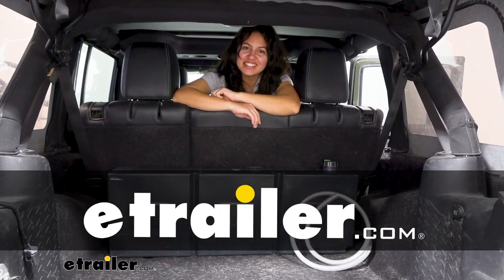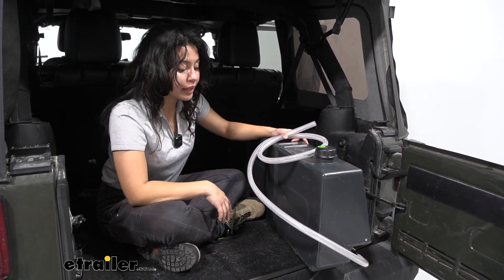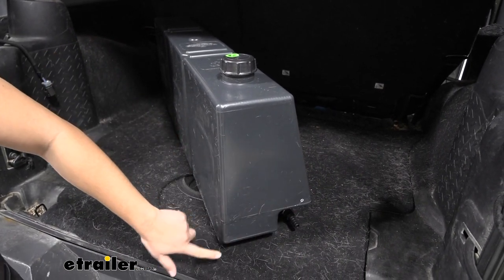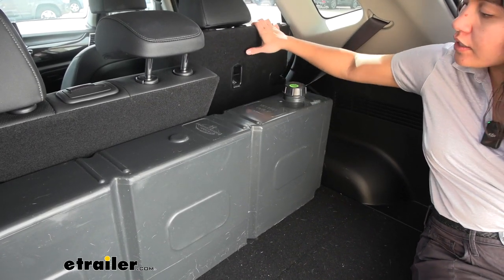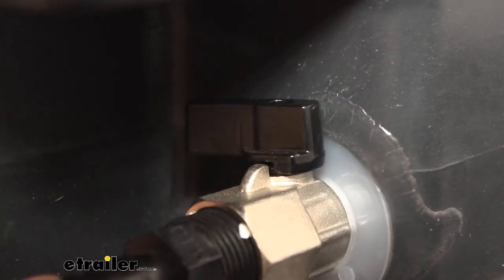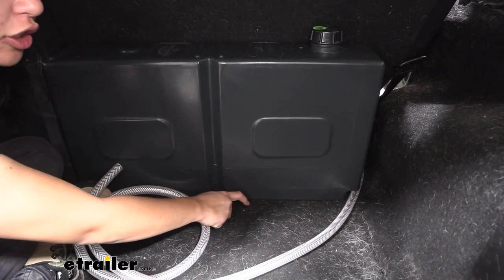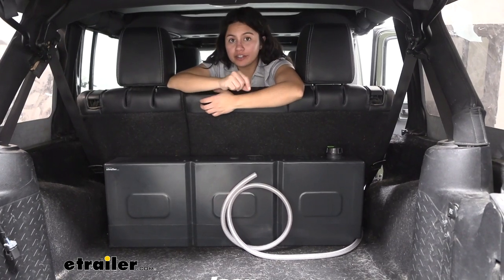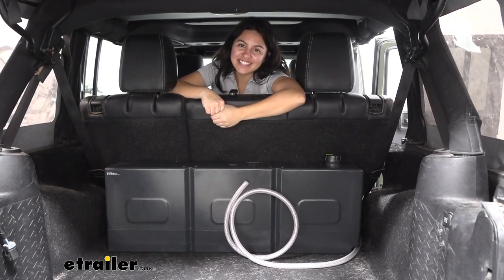etrailer | Let’s Check Out the Front Runner Overland Water Tank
Hi everyone.  It's Evangeline here at etrailer,  and today, we'll be taking a look  at our Front Runner Slanted Water Tank.  This is gonna be a 13.2 gallon water container  that you can fit into the back of your SUV vehicle,  or in our case, the Jeep.  The tank is made of a food-grade polyethylene,  which is BPA-free,  which means if you want to use this  to carry your potable drinking water, you can.  But if you wanna use this  with just normal non-potable water,  just mainly as a water reservoir,  that's an option too,  it does have plastic fittings,  so the hose you see here  is not included with the tank,  but can be added on and used with this tank  if you want to get the Front Runner hose kit.  Since that fitting  is fitted to the bottom of the tank,  when you have this filled up,  you will experience a little bit of pressure,  which is great for when you need to fill up.

like your jugs,  your other smaller watering containers,  if you have your camp kitchen set up  towards the back of your vehicle,  this is gonna be an awesome thing  to add to your overlanding setup.  But if you are going to be using this  as a reservoir for other water fixtures,  maybe you have a shower you built,  or you need to attach a faucet,  that's when you need to start looking  into water pumps just to add  the extra draw and pressure.  Right off the bat, in my opinion,  this is something worth considering  adding to your overlanding setup.  I'm someone who has to bring around  a lot of water jugs,  and those are pretty tricky to find space for,  maneuver around, fill up, use,  things like that.  This is gonna be a very compact way  to add a lot more water storage to your vehicle.

So if that's what you're looking for,  definitely worth checking out.  But if you're curious about,  will this even fit your vehicle,  and how do you use it  Well, let's continue watching  where we go into measurements and features.  This slanted design is awesome  when pushed up against your seats.  Now of course,  it'll fit different vehicles differently.  This works very well  up against the seats of a Jeep,  but for measurements,  for your width on the side profile,  this is gonna be 7 1/2 inches long,  but then it also tapers up  to be 5 1/2 inches long.

Now for the height of the whole system,  this is gonna be 16 inches,  measuring from the bottom to the top of the cap.  If you just measure for the tank,  that's gonna be 13 inches and 13/16 of an inch.  And finally, for your overall length,  that is going to be 39 inches  and 3/8 of an inch.  Those measurements will help you figure out  how well it'll fit in your other vehicles.  In the case of our Kia Seltos,  that width is perfect for our hatch.

Although the slant is slightly different.  If I push this all the way in,  you can see how it's visibly tilted,  so in our case,  we're just gonna drop it down a little bit  so we have the back perpendicular still.  With this box style of a water tank.  This allows you to carry up all that water,  but still, it is supported by the weight of the water,  and then you can still lower your seats,  things like that,  if you need more access to your cargo.  Now with the seats out the way,  you do have to be mindful of how do you strap down  or support that water tank,  since this is not include its own straps or brackets.  There are two spots along the water tank  which are perfect for running a strap  or a rope through.  Now, this does require  that you have an anchor point for those straps,  so that is something to be mindful of  if you need to build one out for yourself.  However, because of how it is tapered,  the weight of the water should be enough  to hold your tank in place  without having to use extra straps,  especially when this is full.  Of course, the biggest thing  whenever you have a water container,  is how do you fill it up.  Ideally, you'll be able to just pull your car up  to where there's water,  maybe lower the seats,  open up this cap,  and then feed a hose through  without having to remove it from your vehicle,  or if you do need to remove it from your vehicle,  I put it on a cart.  This uses a very easy screw-off lid  to give you access to that top spout.  Before refilling,  just double-check that your spout  is turned to the closed position.  (water whooshing)  On its own.  this weighs 11.2 pounds,  but that is before you weighed it down  with over 13 gallons of water.  You probably can't see it  as well as I can feel it,  but you definitely have a lot of weight  towards the bottom of this t